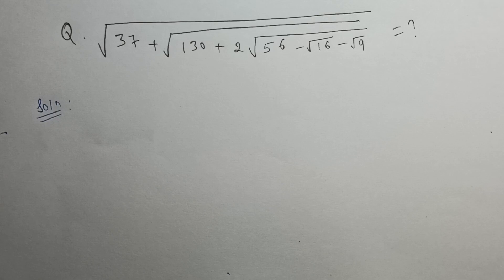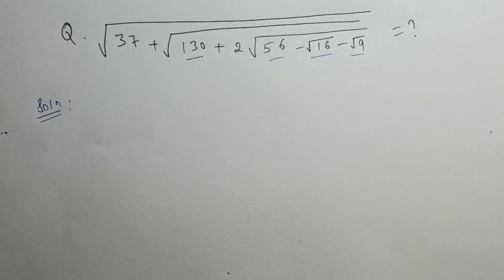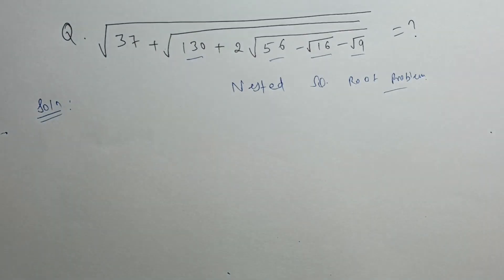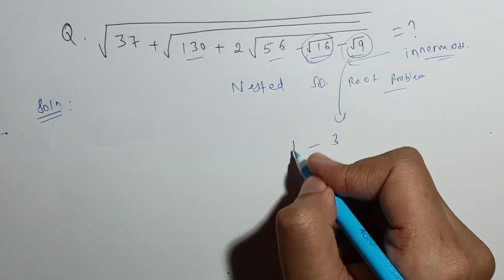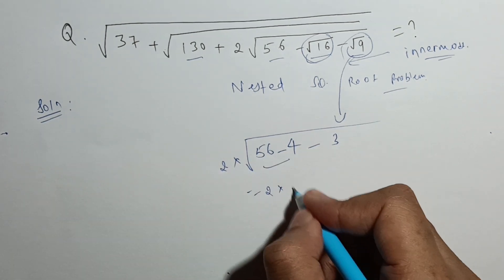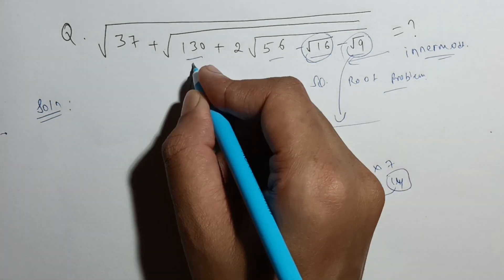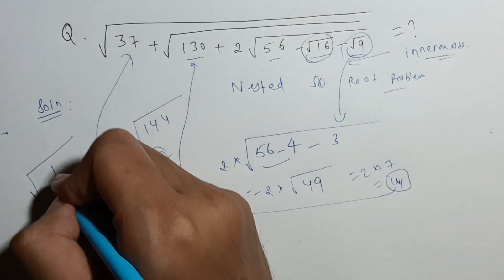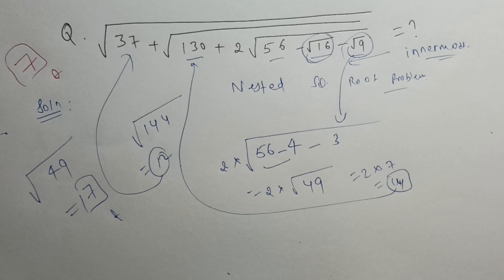Square roots which are nested || Solve this problem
Square roots which are nested || Solve this super interesting problem

In this video, we will solve a math problem on square roots. Nested square roots are there which we have to solve them.